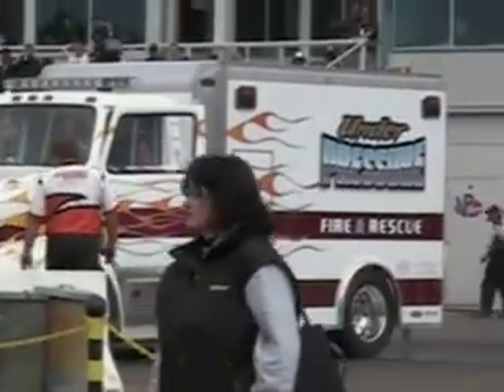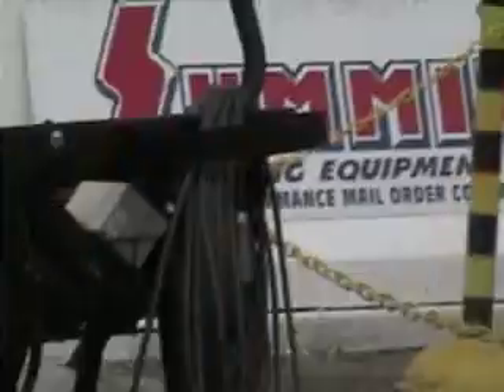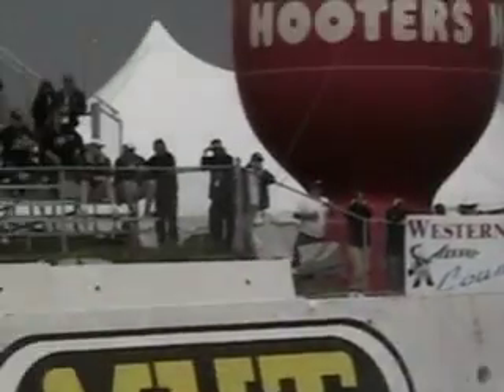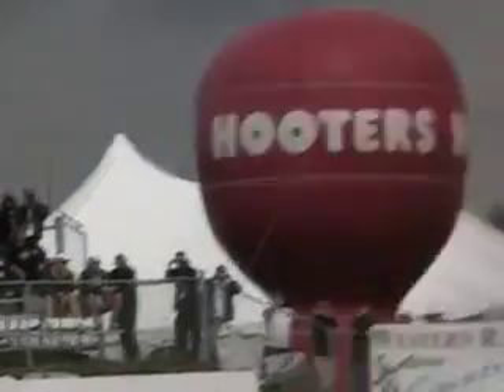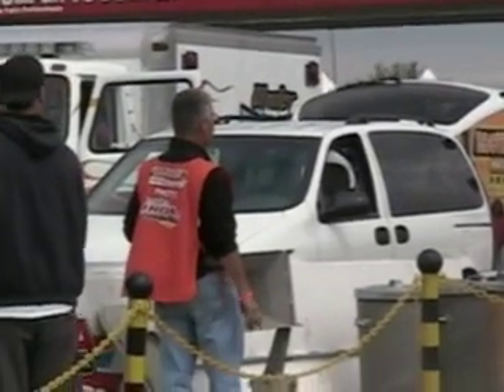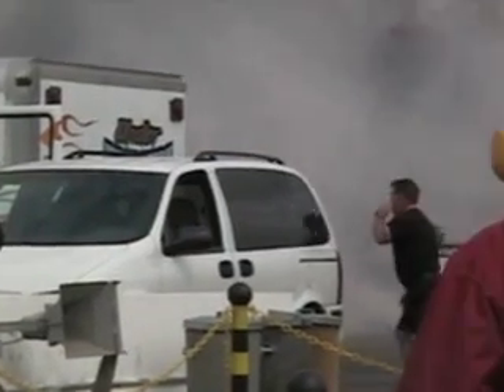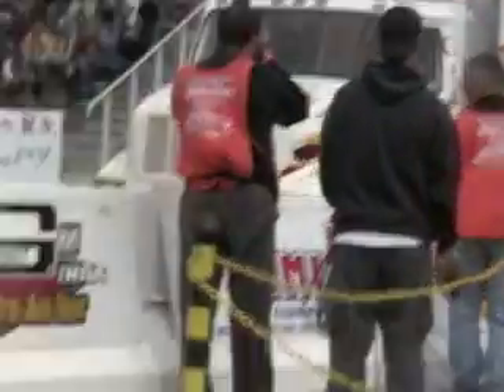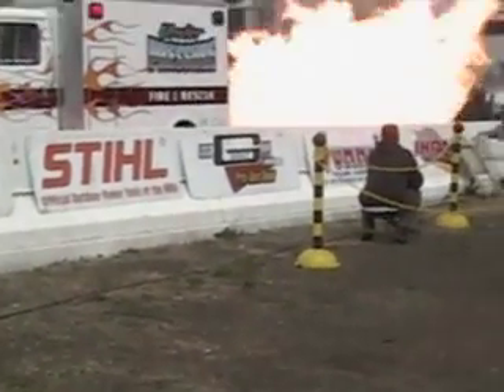Jet Ambulance Under Pressure Rocky Mountain Nationals 2004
The worlds fastest abulance at the Rocky Mountain Nationals in Edmonton Alberta Canada 2004.  Castrol Raceway (the old Bud).  I'm the crew guy, my wife took the video.